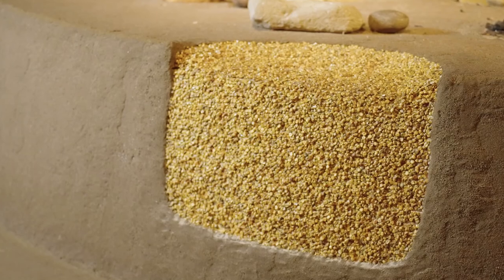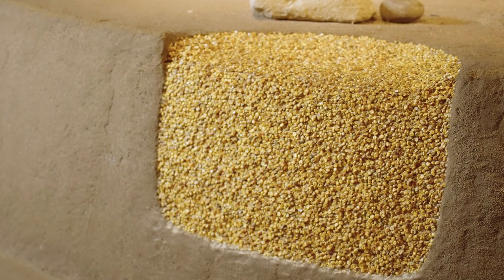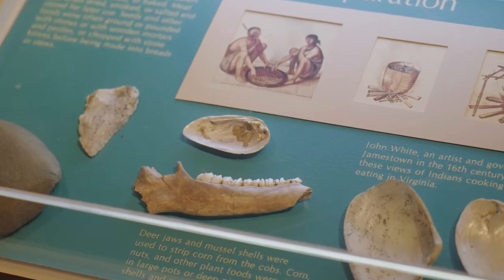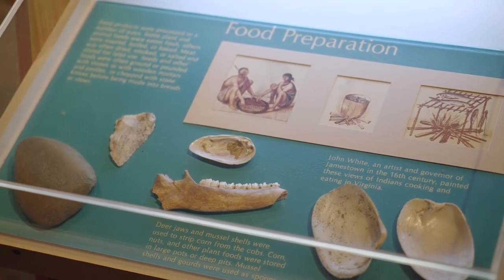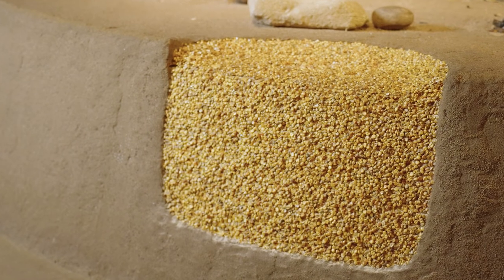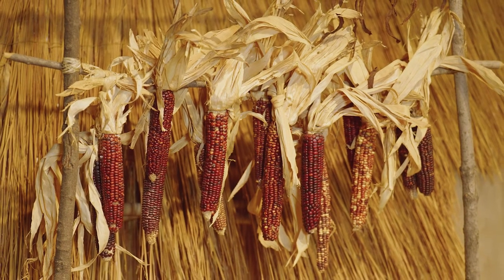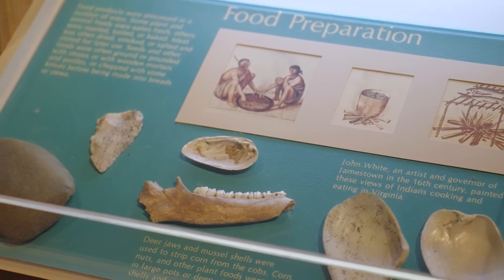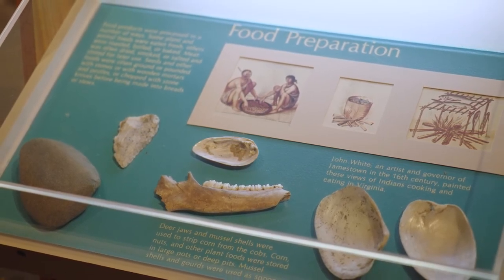Subsistence Patterns of Native People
Explore with Curator of Anthropology, Dr. Logan Pappenfort food production and storage of the Indigenous People along the Illinois River. This video is made for 4th-12th graders as part of an IMLS grant for creating digital resources focused on Museum collections. For additional resources for classrooms visit the Educator’s For more resources for children and families visit the Family Fun